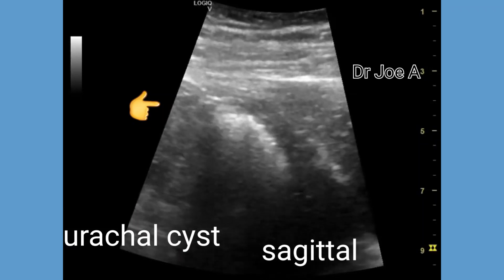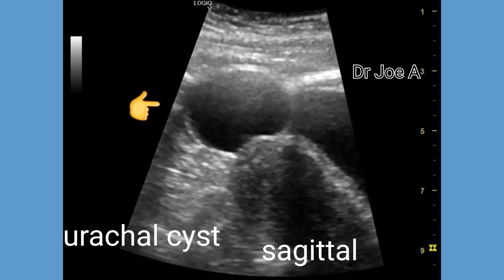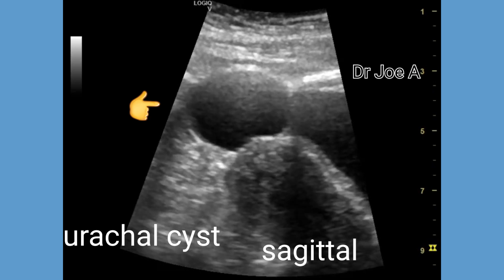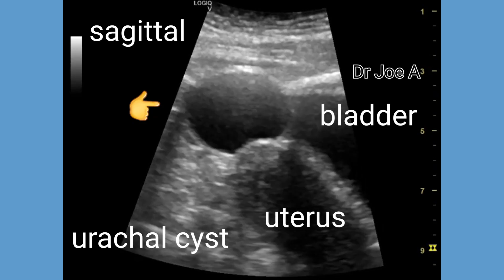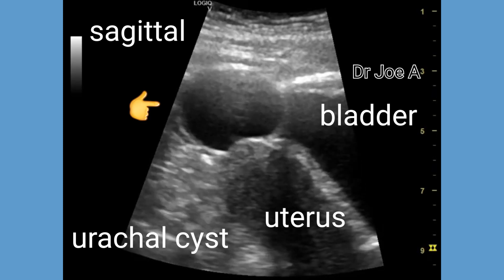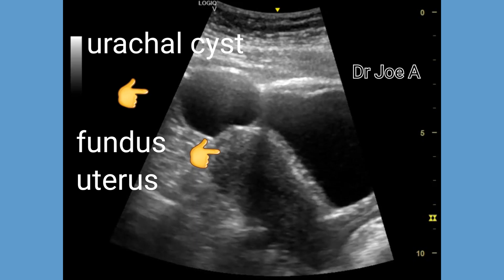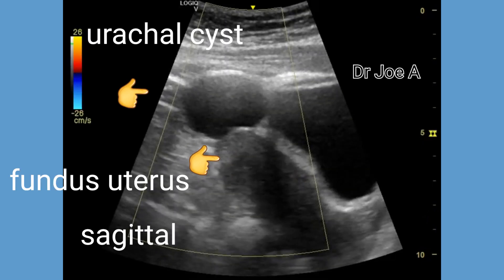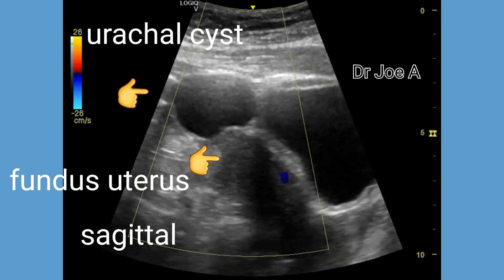Urachal cyst, ultrasound and color Doppler video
Urachal cyst is an uncommon congenital anomaly that typically presents in older children. It very rarely presents in adults and the incidence is largely unknown in this age group. It arises from the incomplete obliteration of urachus, which is a primitive structure that connects the umbilical cord to the fetal bladder. The urachal cyst is the most common urachal anomaly and is caused when both the proximal and distal portions of the urachus obliterate leaving a cystic cavity in the middle. The incidence of urachal cyst in adults is unknown.